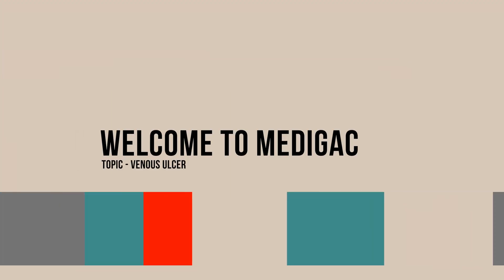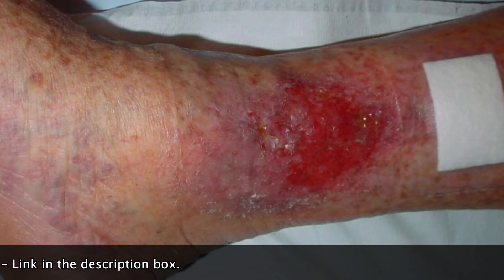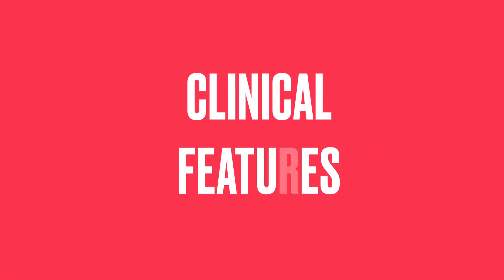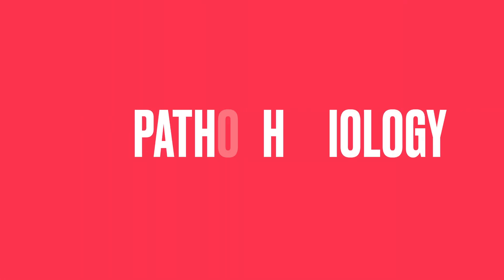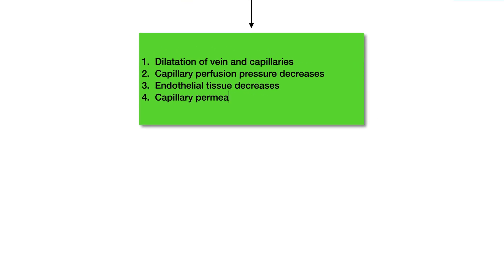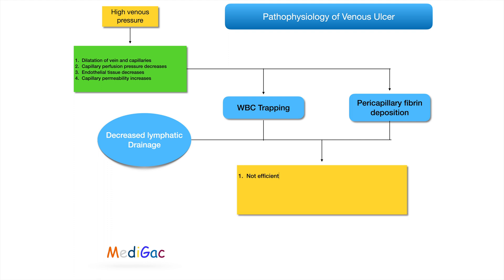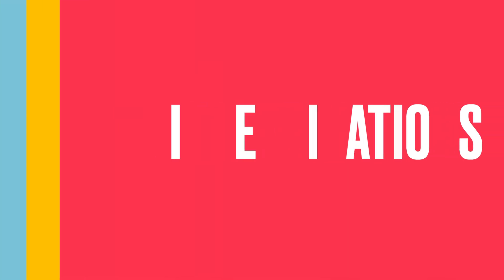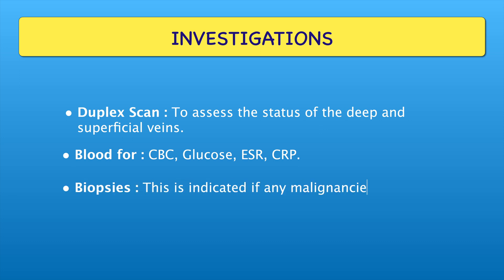Venous Ulcer - Clinical features | Pathophysiology | Investigations | Treatment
We have discussed the venous ulcer with clinical features, pathophysiology, Investigations and treatment.